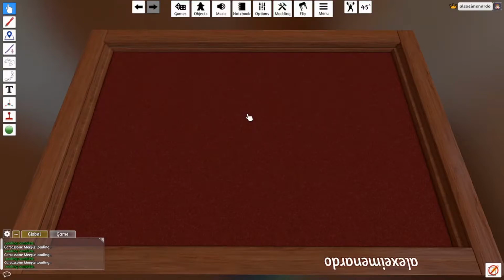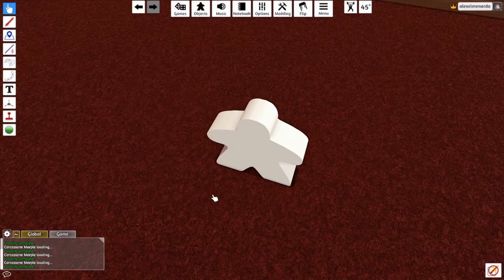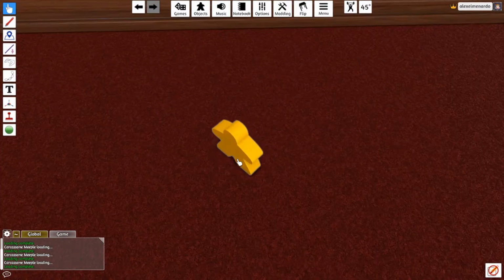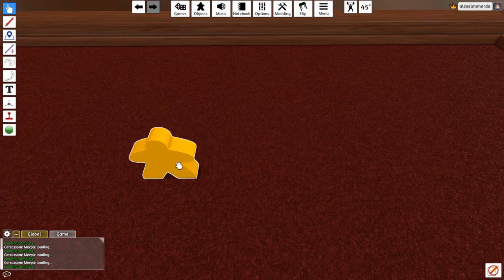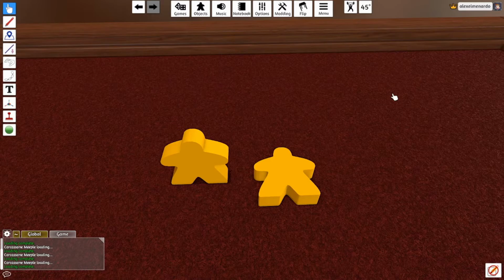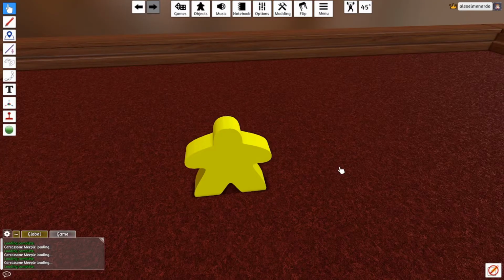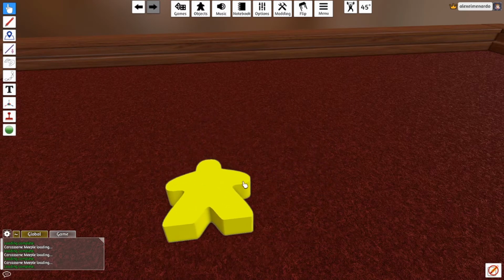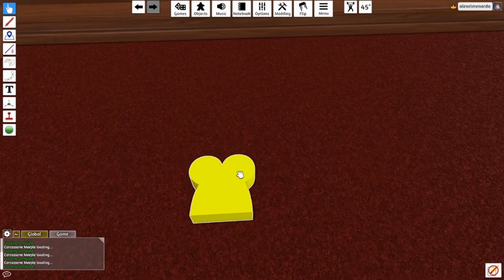3 WAYS - Carcassonne Meeple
Every wonder how you can lay down or stand up a meeple at will in Tabletop Simulator? I show you 3 ways that you can achieve this in increasing degrees of fanciness.